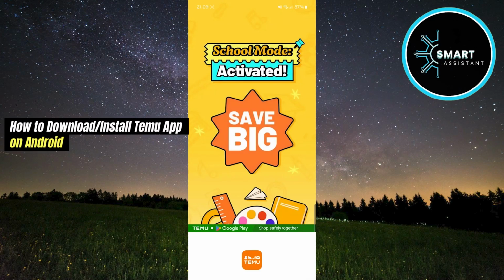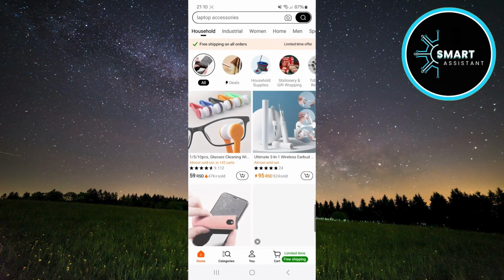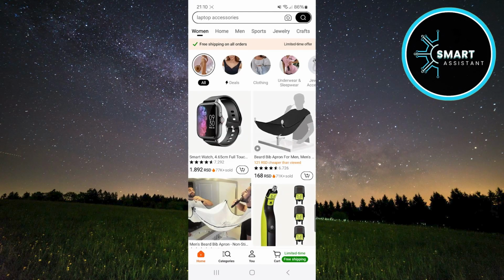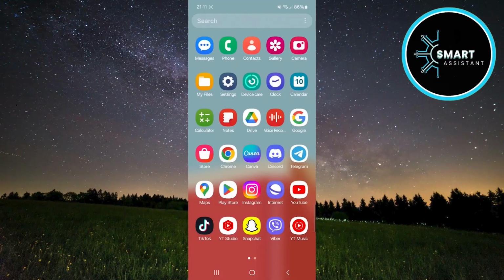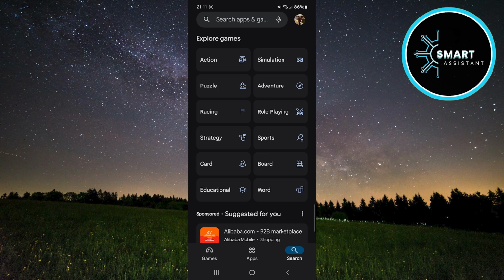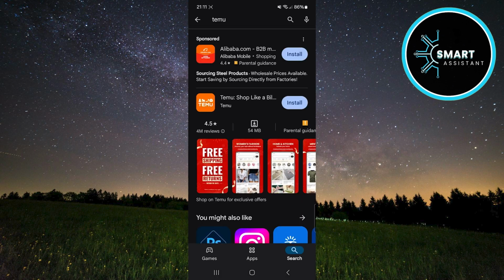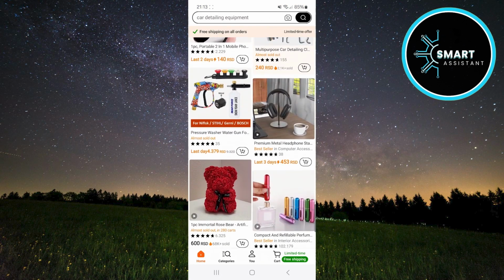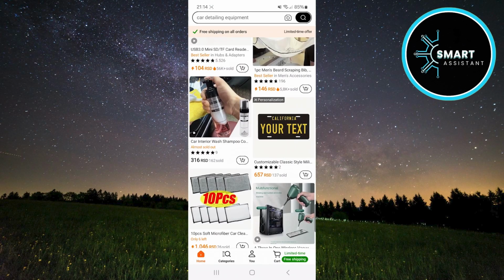How to Download/Install Temu App on Android (2024)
In this tutorial, we will show you how to download and install the Temu app on your Android device. Temu is an increasingly popular online shopping platform that offers a wide range of products at exceptionally affordable prices. Whether you're looking for electronics, fashion, home goods, or beauty products, Temu could be your go-to destination for great deals and discounts.